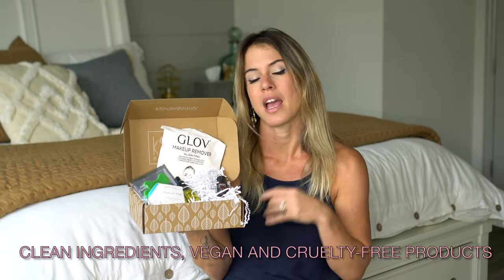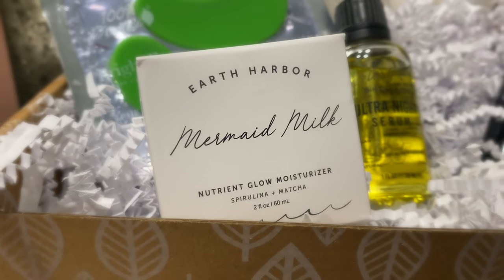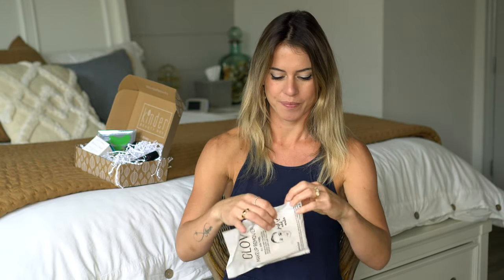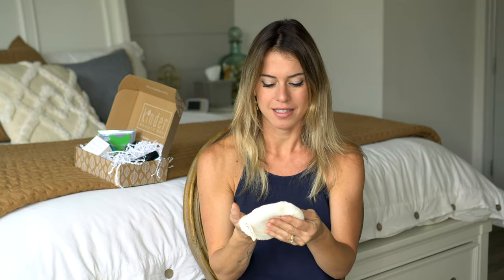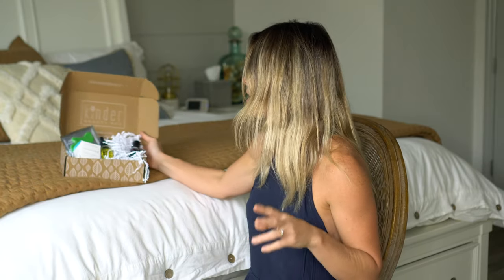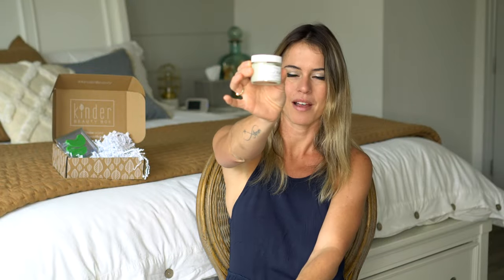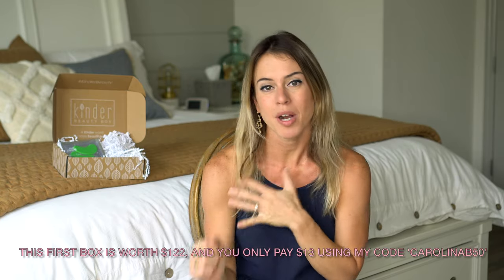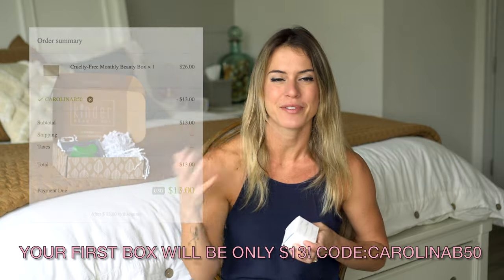Kinder Beauty Box - Best Christmas Gift Ever! | UNBOXING with Carolina B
Discover the best, clean, vegan and cruelty-free beauty products month!

About Carolina Brearley:
Welcome to the official YouTube channel of Carolina Brearley! Dance is my passion, and it has brought great things to my life, such as health, friends, and many good times.

XoXo
Carolina Brearley

License ID: eV3XZQVDOLJ